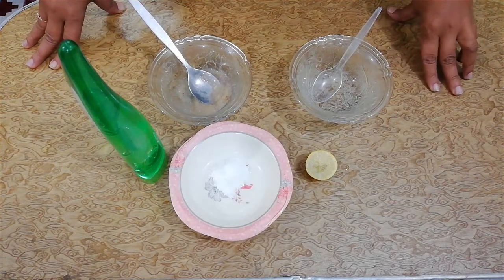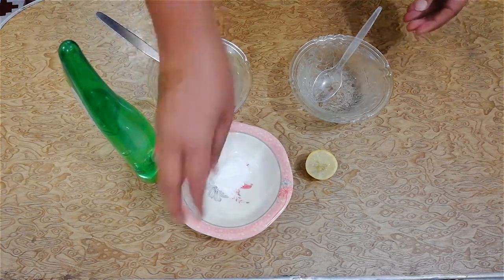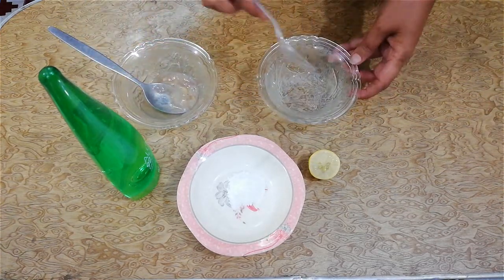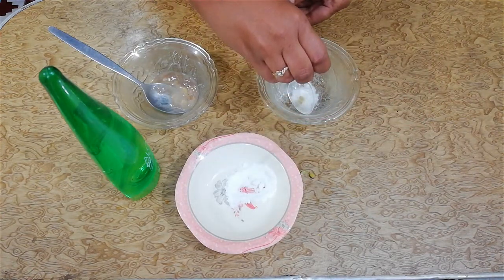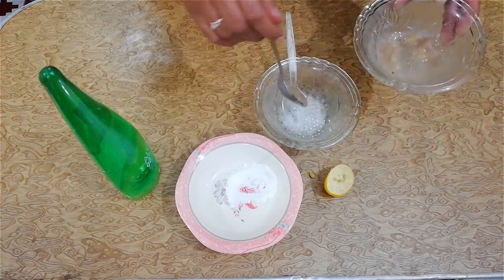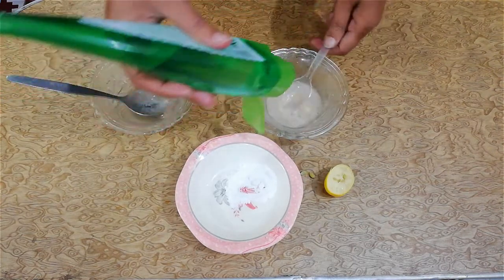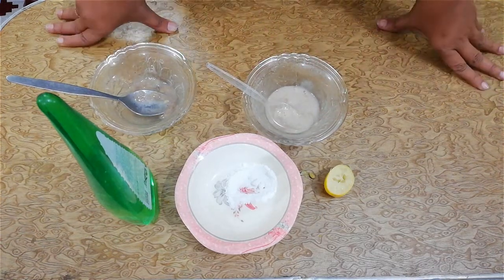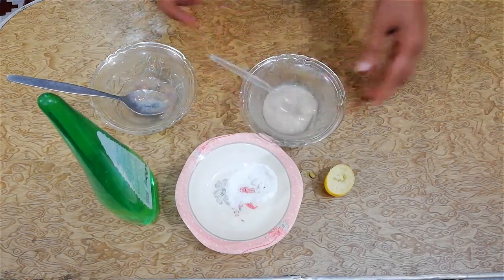How To Remove Itchiness & Remove Dandruff From Scalp Of Hairs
Thanks
Health Care